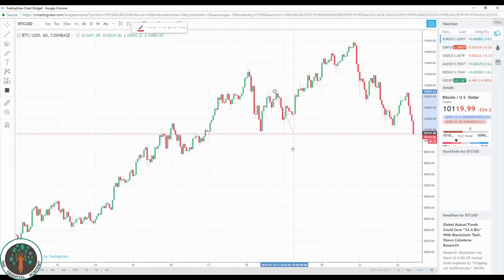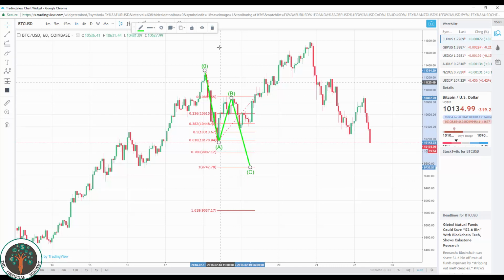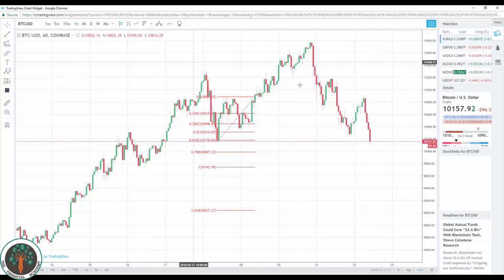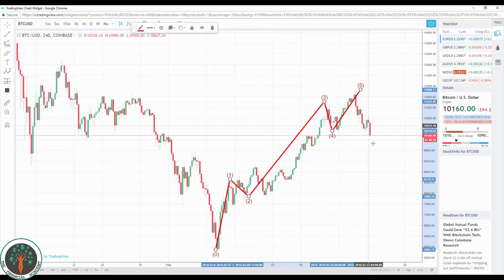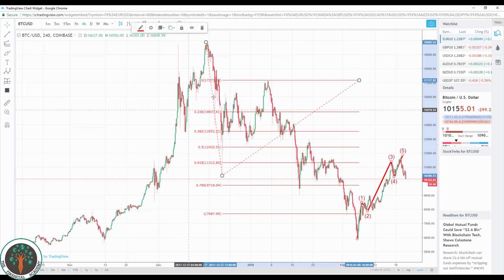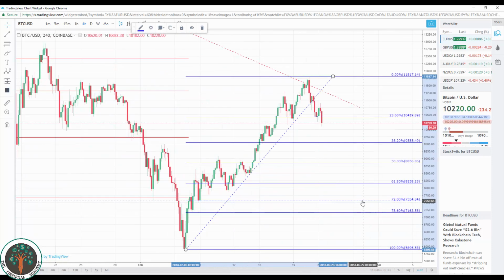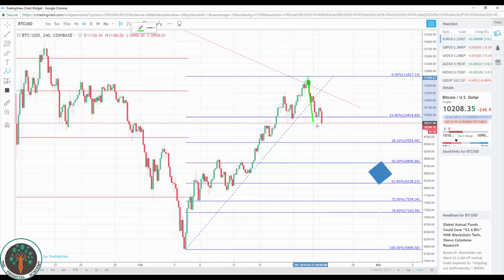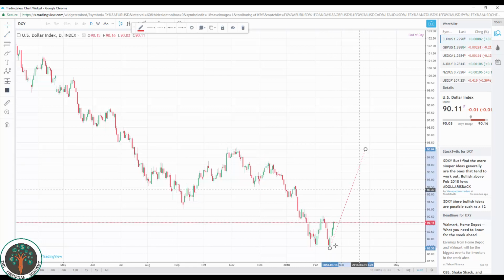BTC/ETH USD Technical Analysis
Learn how to trade stocks and receive more intraday trading tips

Learn exactly how to become a trader and achieve success in the markets.  As a member, you’ll receive access to:
• In-depth video analysis of Global Markets & US Markets, Key Sectors, and Individual Stocks.
It doesn’t matter if you’re a Beginner, Intermediate, or “Expert” trader. Our team have years of trading experience and media coverage by CNBC, Yahoo, Investing and more. Learn from the best and become a successful trader today.